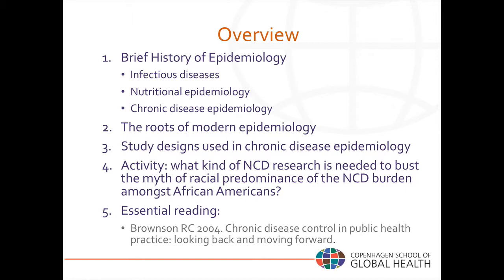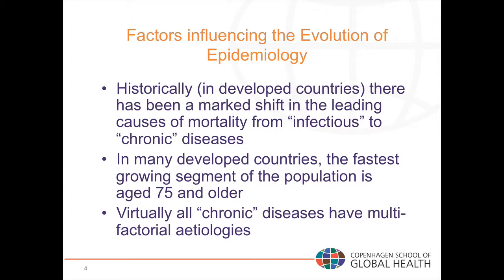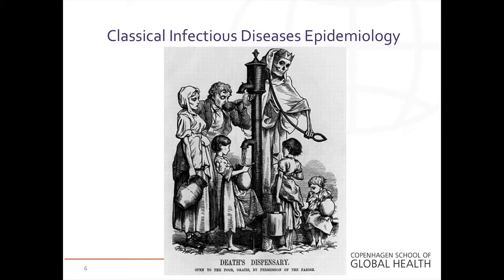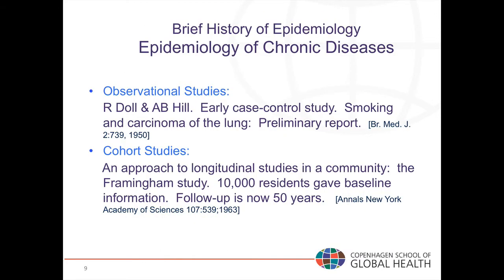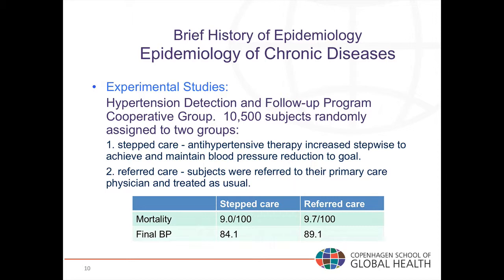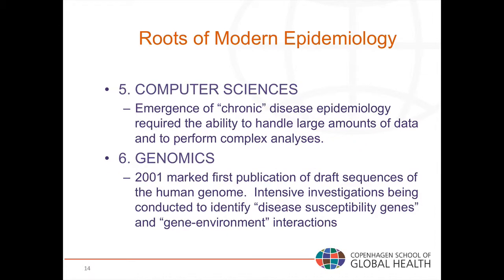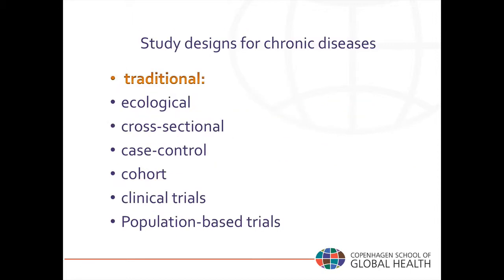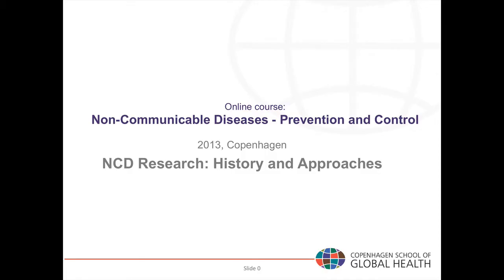1.3 NCD history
A brief outline about the research history in non-communicable disease epidemiology